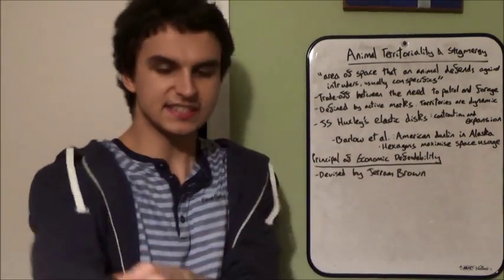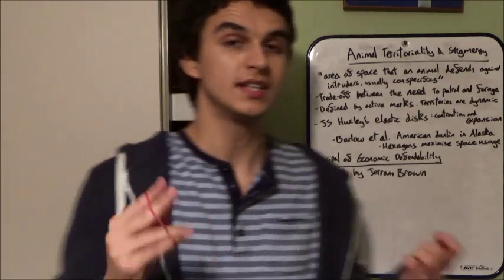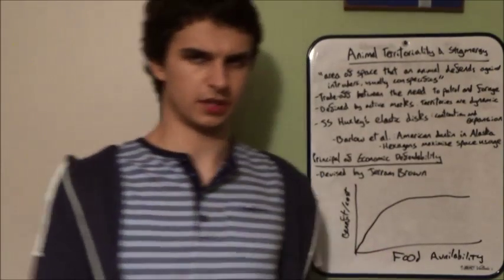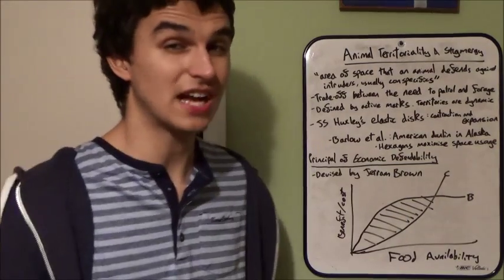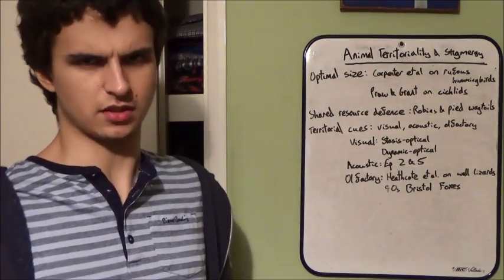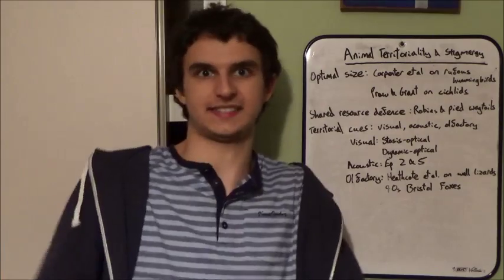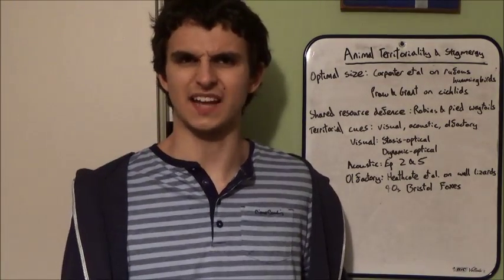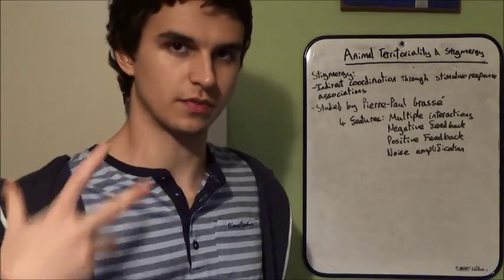Animal Territoriality & Stigmergy - Benito's Explanations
I explain the dynamics of territory sizes along with how and why animals maintain them. I also discuss stigmergy in social insects. Hope you find it useful!